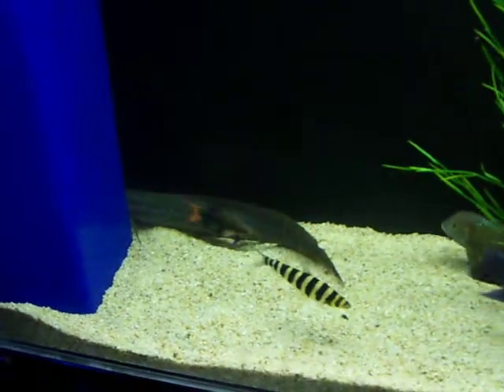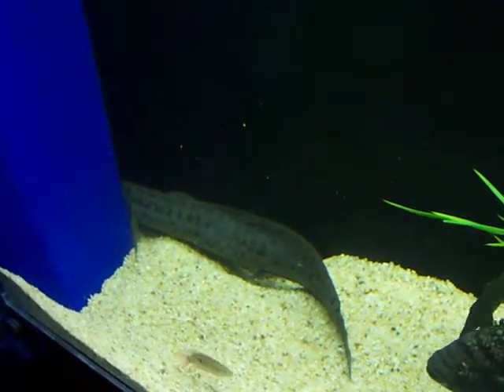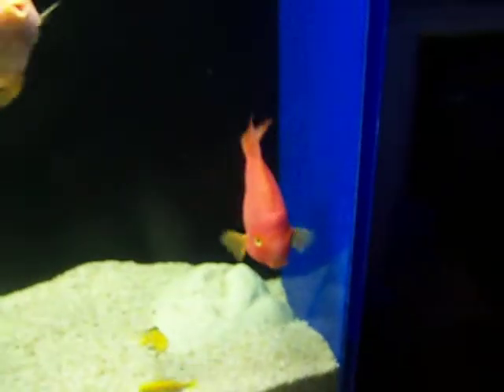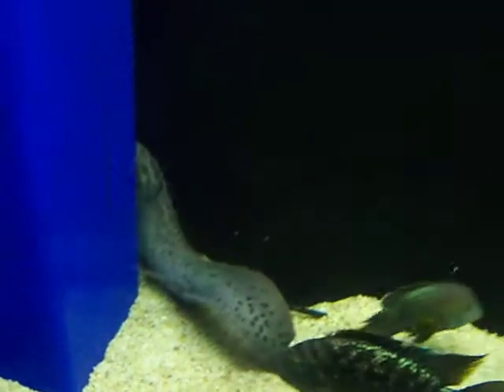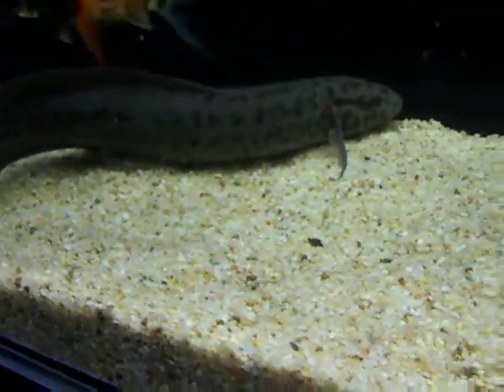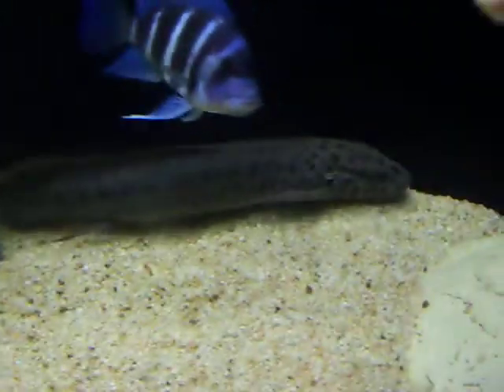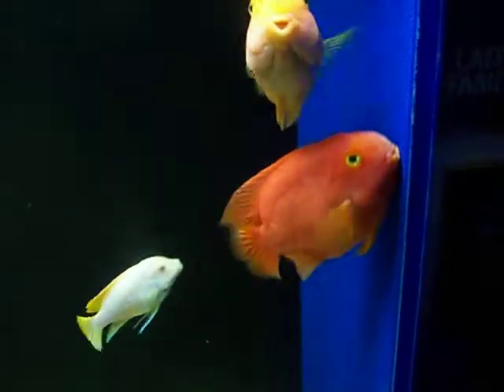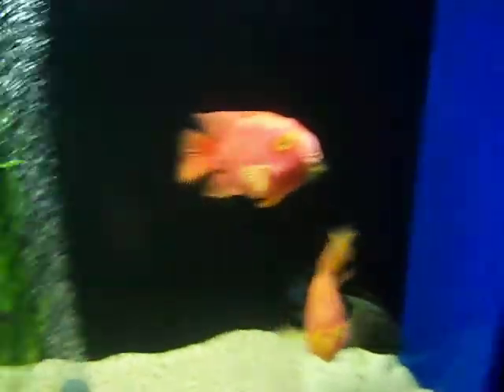leopord south african lung fish 001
RIVER MONSTER  SOUTH AFRICAN LUNG FISH 16 -17 INCHES